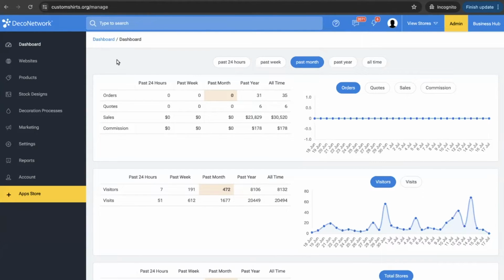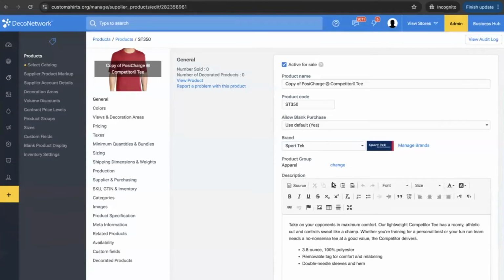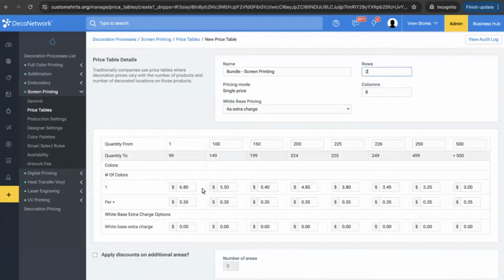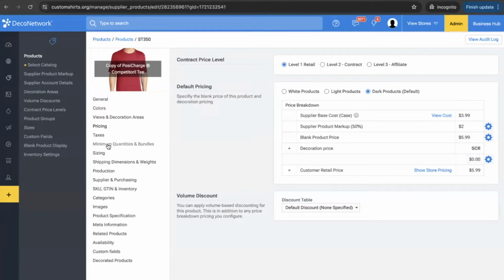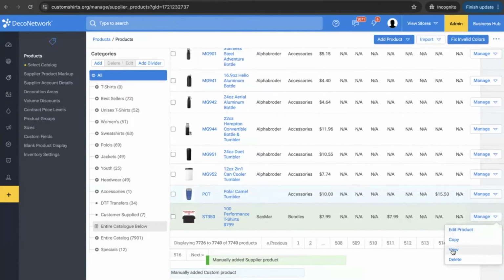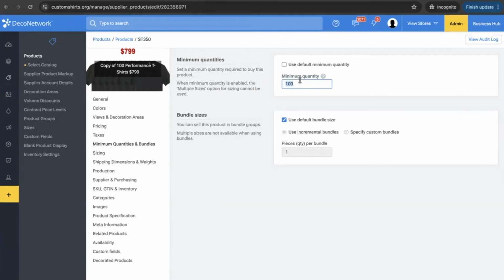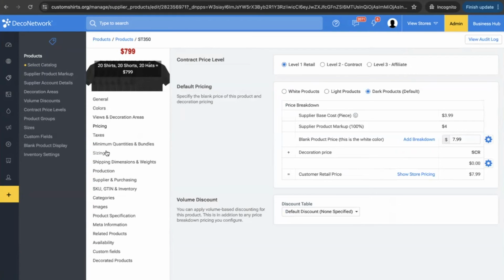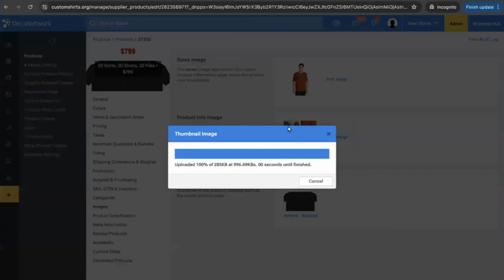How To Bundle Products - Masterclass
In this masterclass, join Zach Dewhurst, DecoNetwork’s Business Development Manager, as he breaks down the art of bundling products in your DecoNetwork store. Perfect for both seasoned pros and beginners, this video will show you how to maximize your profits, streamline your offerings, and create irresistible product bundles your customers will love.

What You’ll Learn:
- The benefits of bundling products in DecoNetwork.
- Step-by-step instructions on how to set up product bundles.
- Pro tips for creating bundles that sell.

By mastering bundling, you'll not only increase the value of every sale but also enhance the customer experience by giving them more options at a better price. Zach walks you through the step-by-step process of setting up product bundles, sharing tips and tricks that will help you get the most out of DecoNetwork's powerful tools.